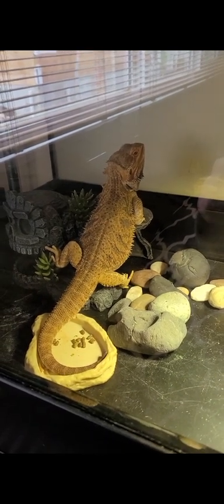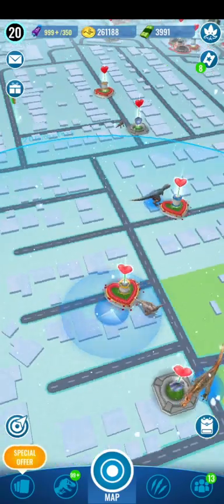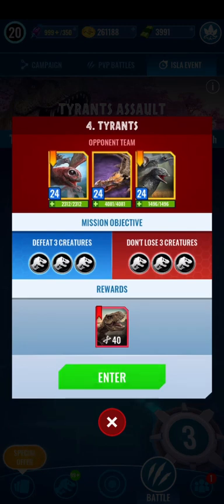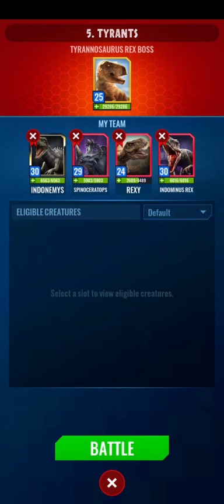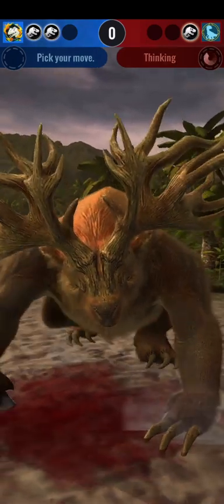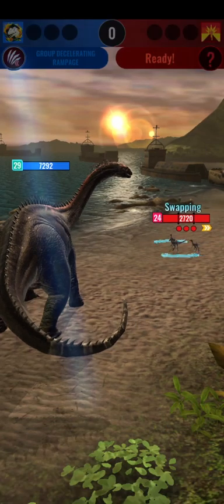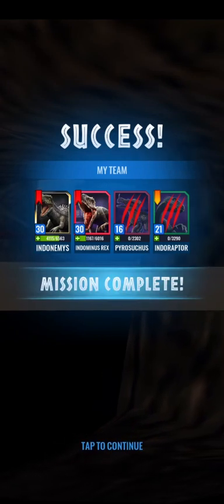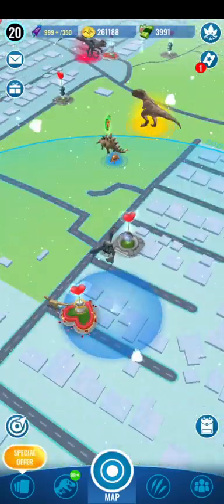Solo Raids are Awesome! - Jurassic World Alive - Episode 53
This new Isla Event is the best one yet! And the solo bosses are an enjoyable challange! Enjoy!